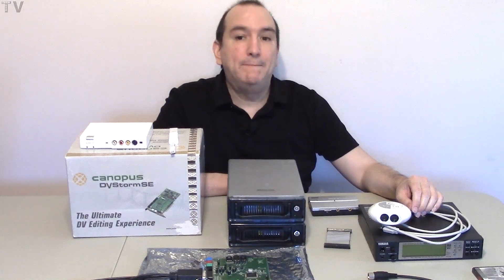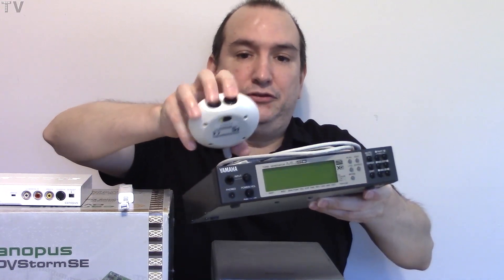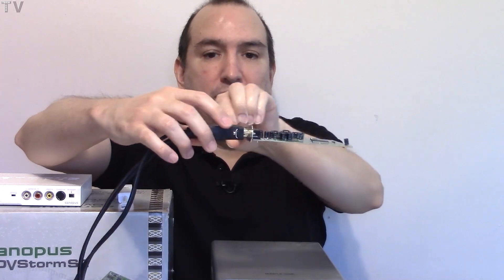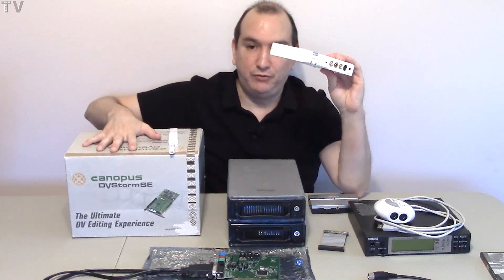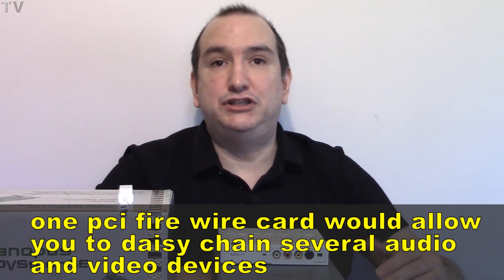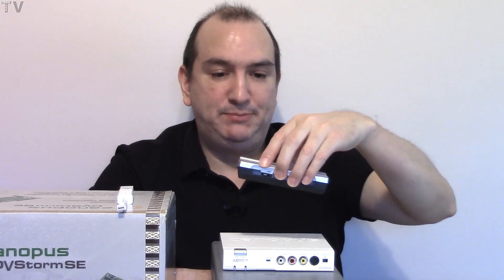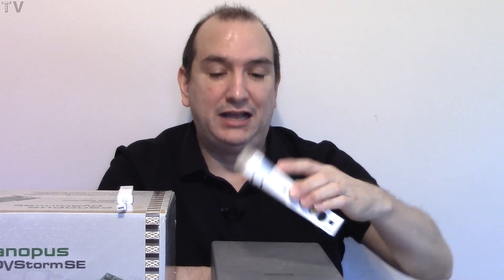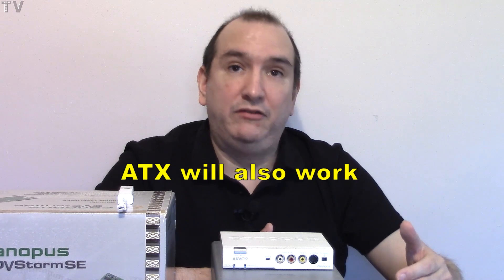USB VS Thunderbolt VS FireWire VS USB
The video explains why USB, FireWire, Thunderbolt and PCIe are all useful. The IEEE Firewire DV converters are no longer made. You must by them used.